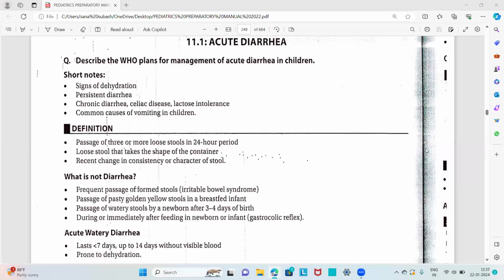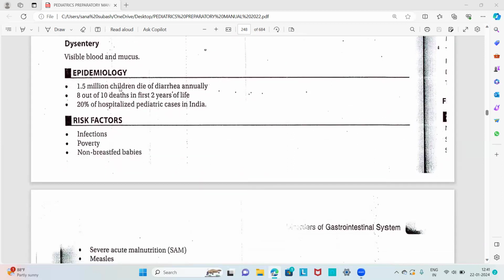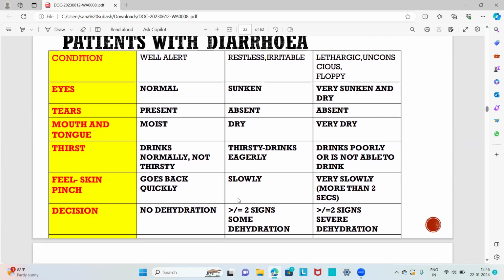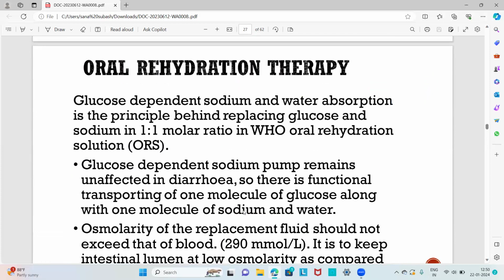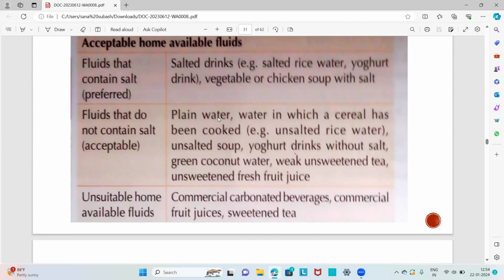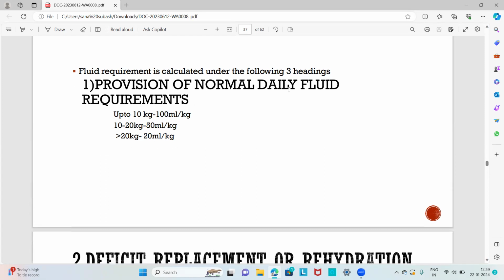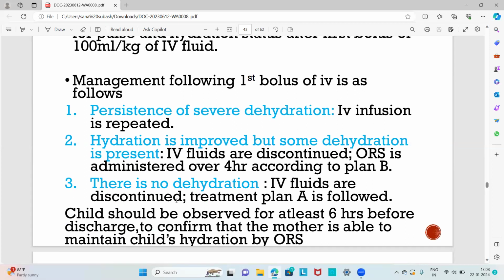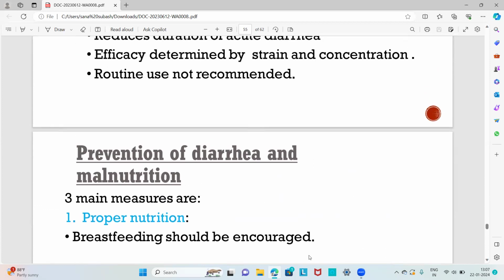PEDIATRICS-ACUTE DIARHEAL DISEASES(GIT)